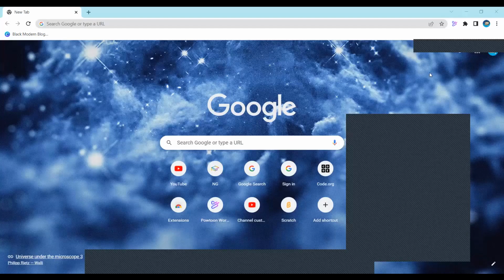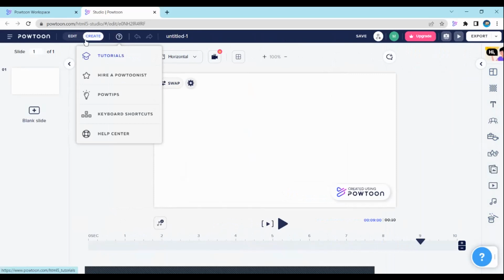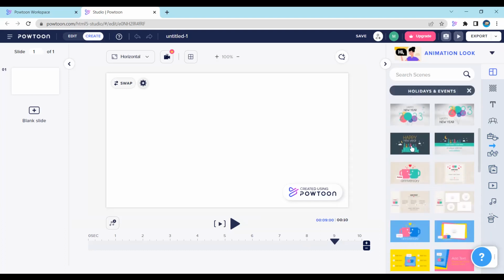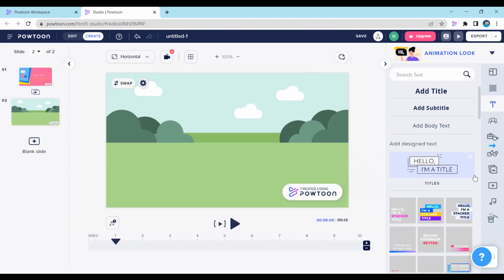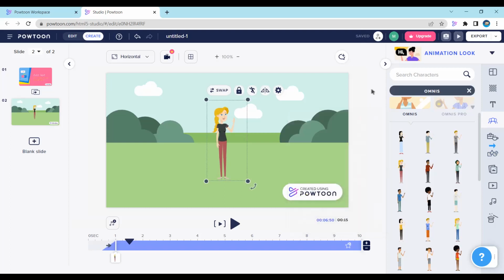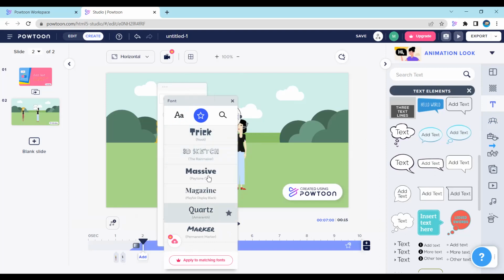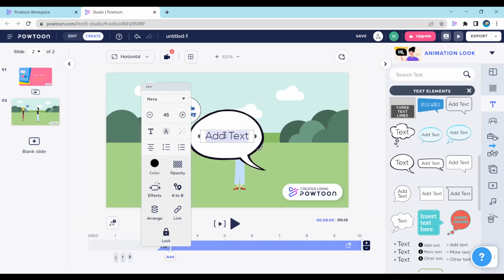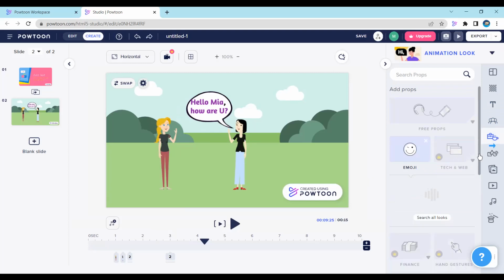Animation: lesson 1: Introduction to PowToon (Part 1)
Hello there my dear viewers,👋🏻
welcome to first lesson in animation making! I waned to start with animation making, because it'll give you a light background about programming. As for the program we are going to use is going to be ✨PowToon✨.
In today's video, I'll be introducing you to the PowToon working environment.
See you in my up coming uploads!!
😊Goodbye😊